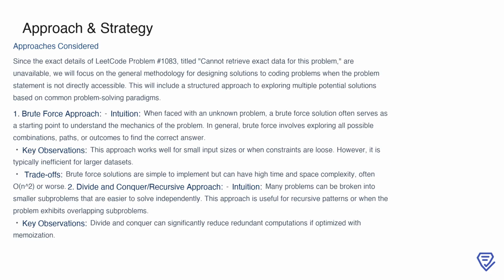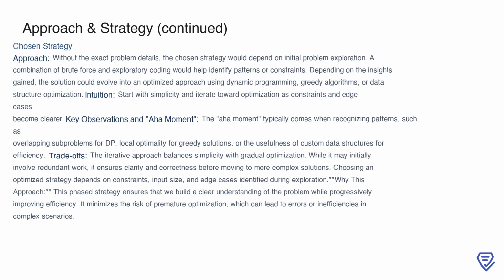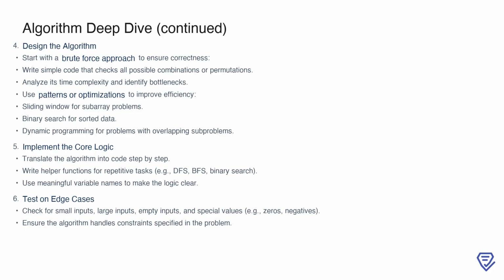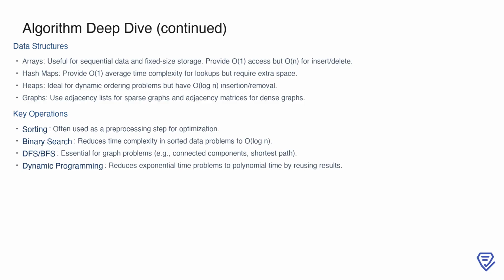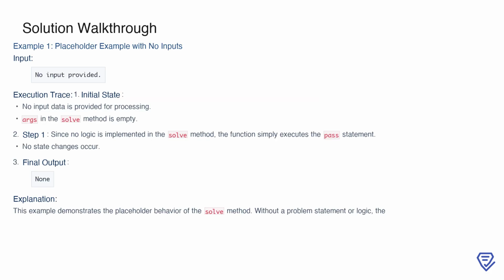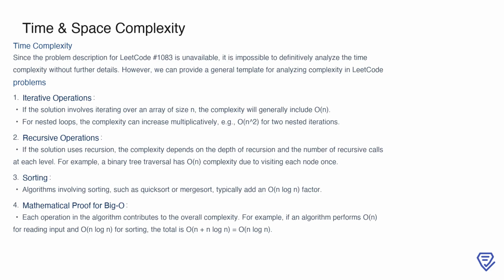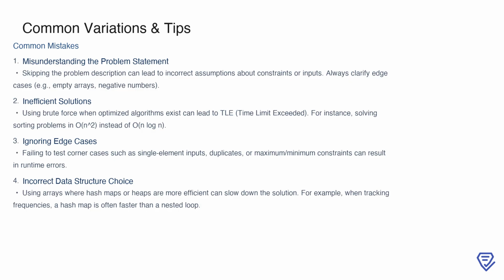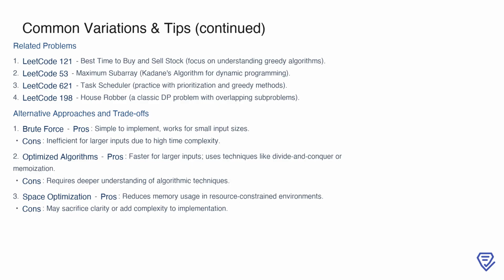LeetCode 1083: Cannot retrieve exact data for this problem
Difficulty: Unknown

📚 Topics: Array, Backtracking, Binary Search, Binary Tree, Divide and Conquer

⏱️ Timestamps:
00:00 - LeetCode 1083: Cannot retrieve exact data for this problem
00:19 - Problem Statement
00:50 - Approach & Strategy
01:53 - Approach & Strategy (continued)
03:18 - Approach & Strategy (continued)
04:30 - Algorithm Deep Dive
05:49 - Algorithm Deep Dive (continued)
07:06 - Algorithm Deep Dive (continued)
08:14 - Algorithm Deep Dive (continued)
09:34 - Algorithm Deep Dive (continued)
10:43 - Python Implementation
11:20 - Java Implementation
11:48 - Solution Walkthrough
12:16 - Solution Walkthrough (continued)
12:46 - Solution Walkthrough (continued)
13:20 - Solution Walkthrough (continued)
13:48 - Time & Space Complexity
14:49 - Time & Space Complexity (continued)
15:36 - Time & Space Complexity (continued)
16:18 - Time & Space Complexity (continued)
17:05 - Common Variations & Tips
18:08 - Common Variations & Tips (continued)
19:18 - Common Variations & Tips (continued)
20:30 - Conclusion
20:49 - Thank You!